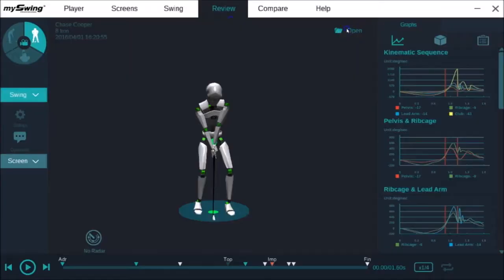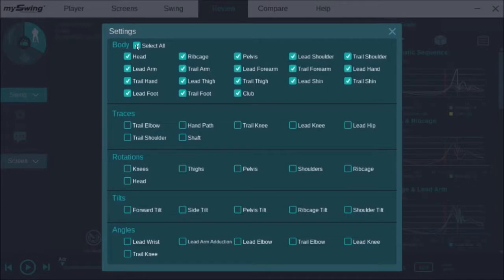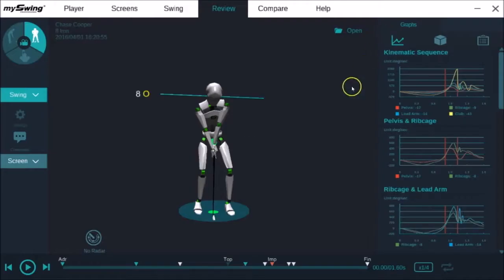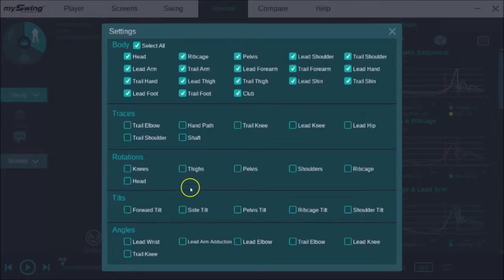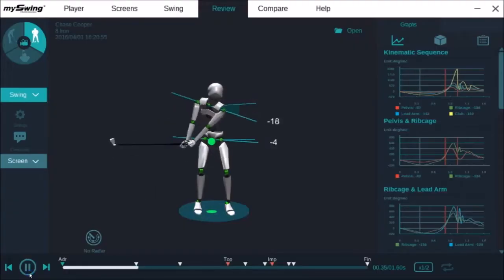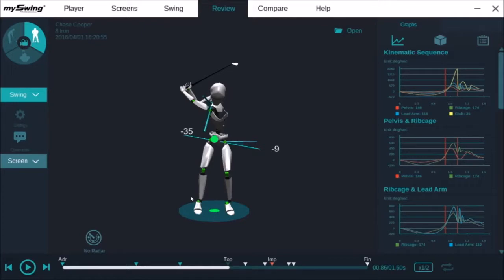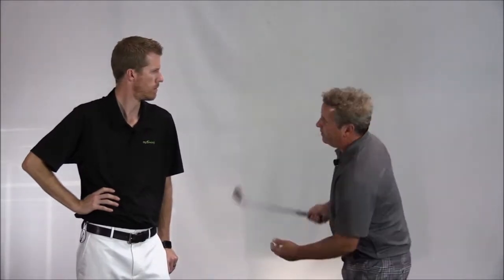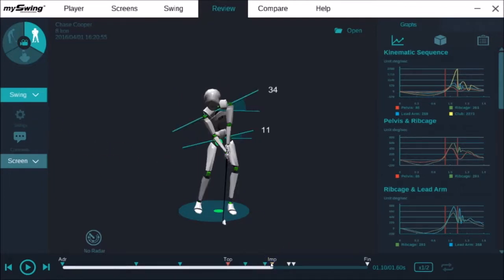New MySwing Features w/ Monte Scheinblum Part 1